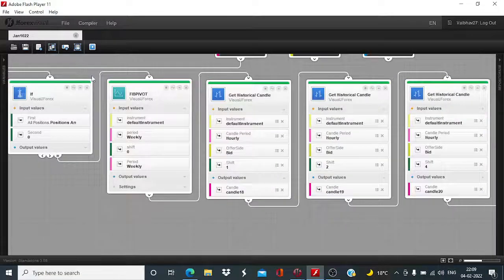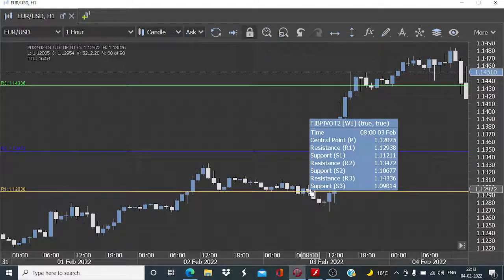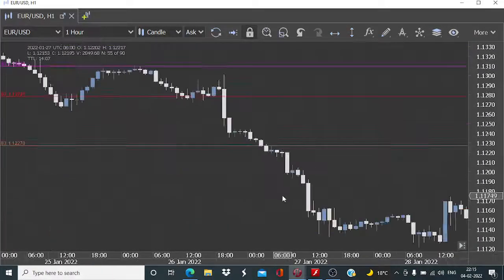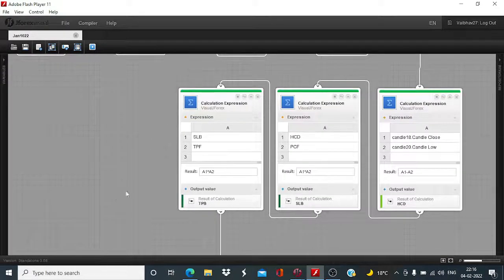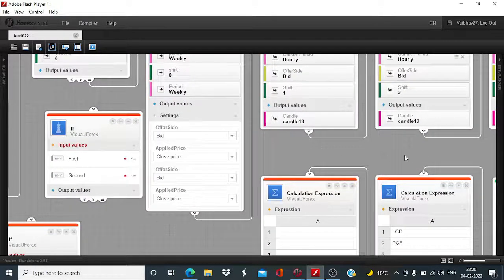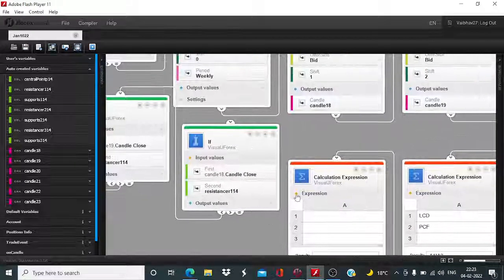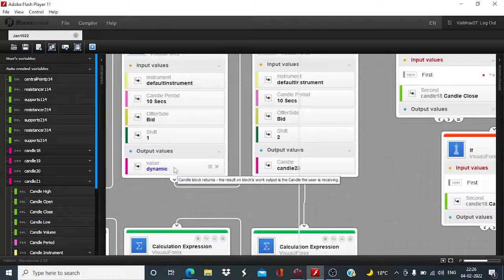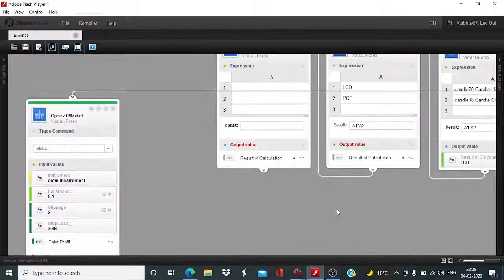Visual JForex: Fibonacci Pivot Part 3